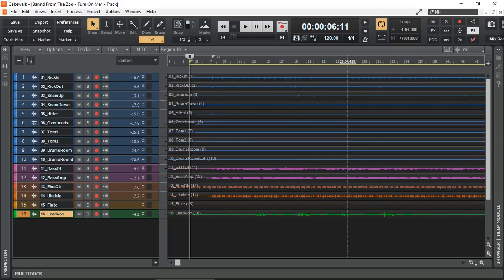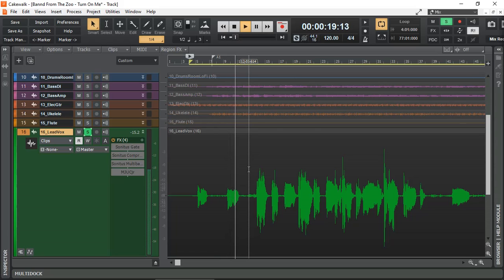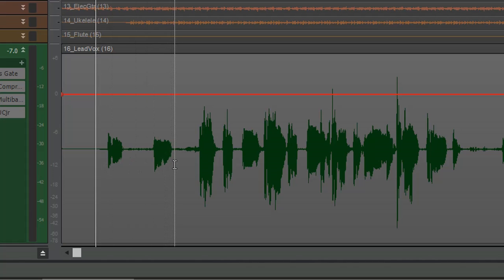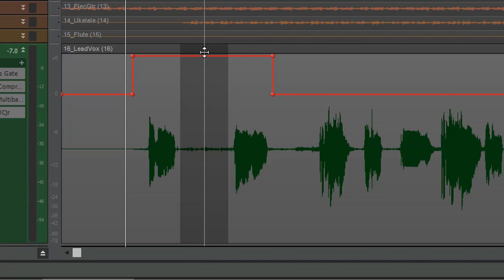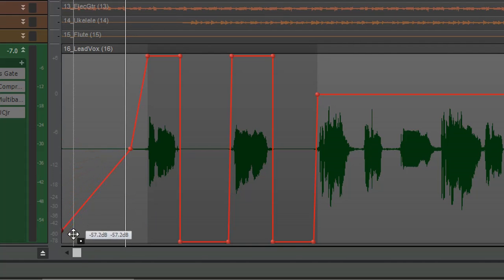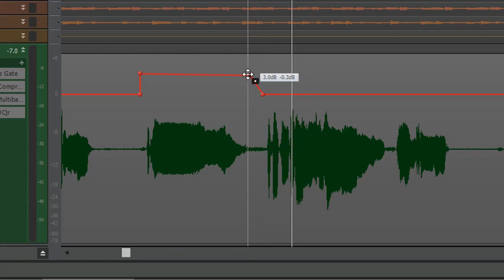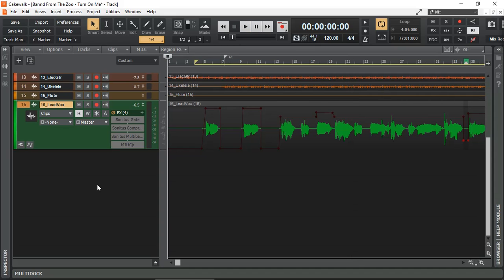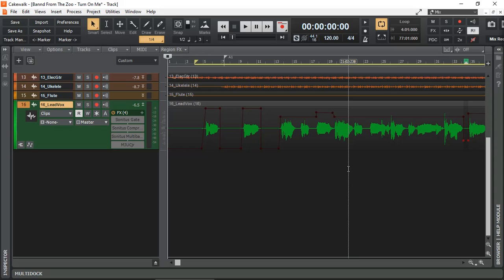Cakewalk - Clip Gain Automation